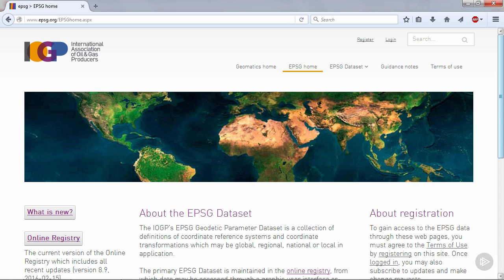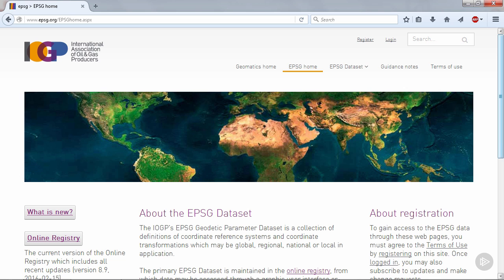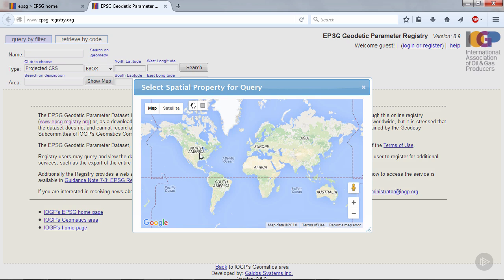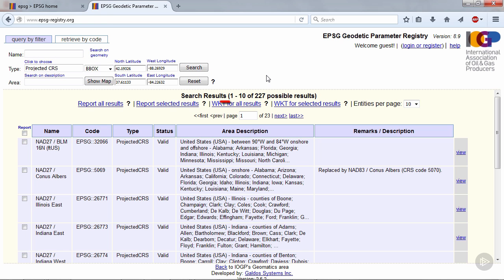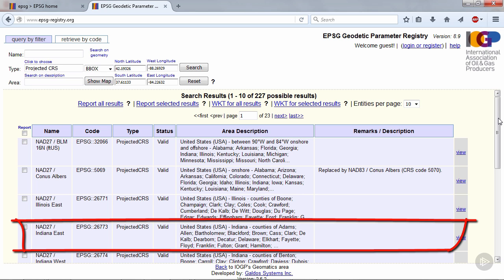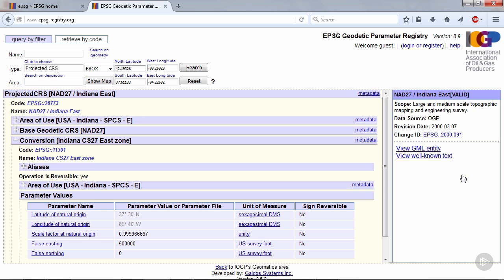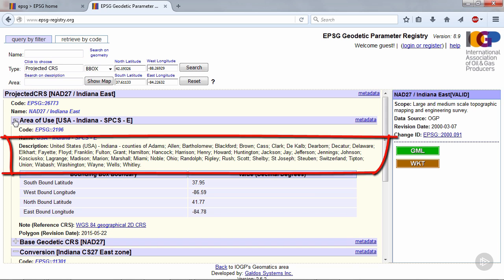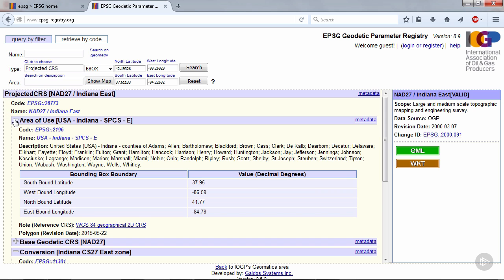02 04 Selecting a Projection